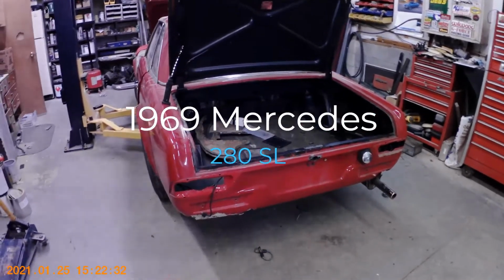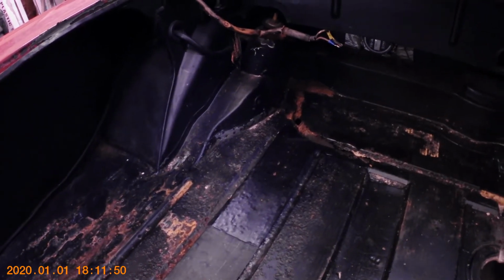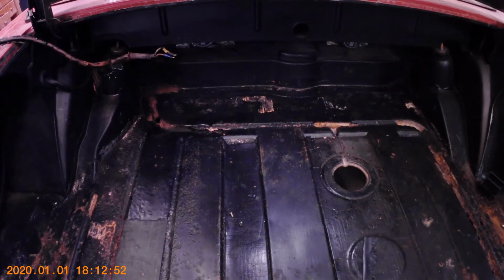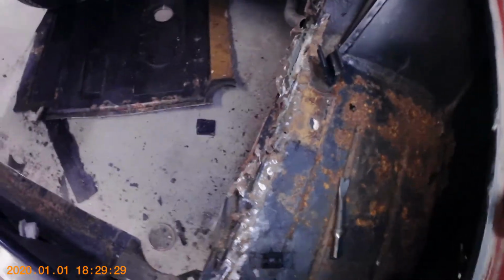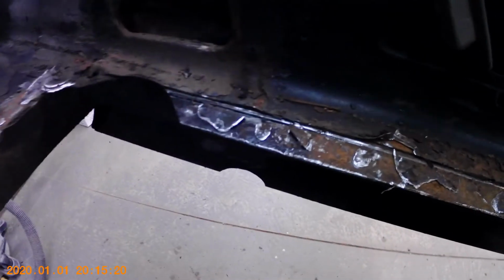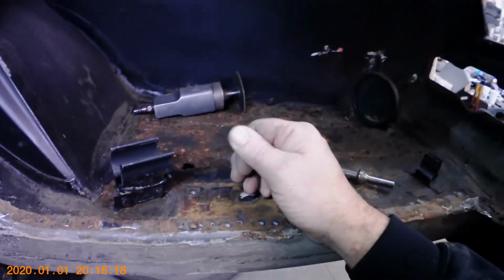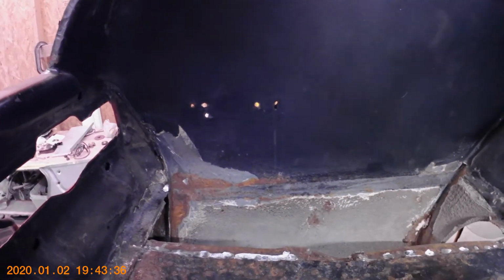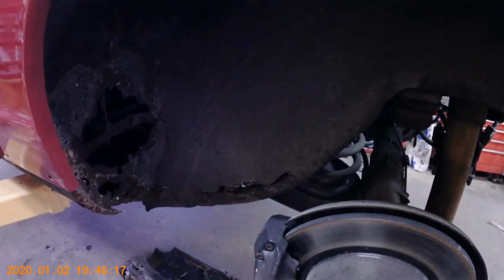69 Mercedes 280SL Trunk Pan Removal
Removing the trunk pan from the 1969 Mercedes